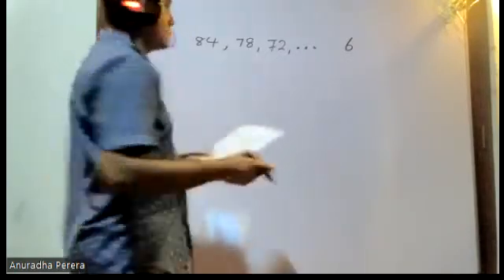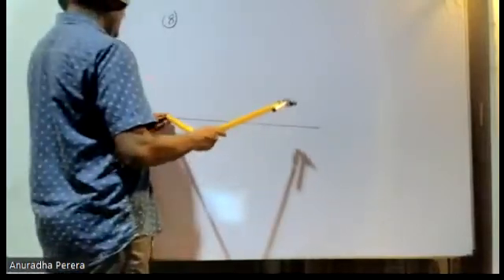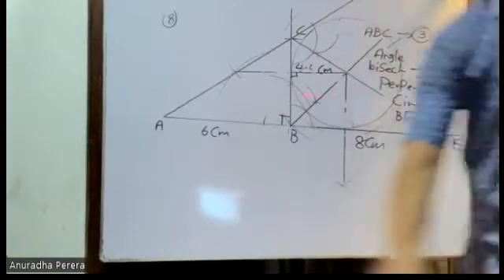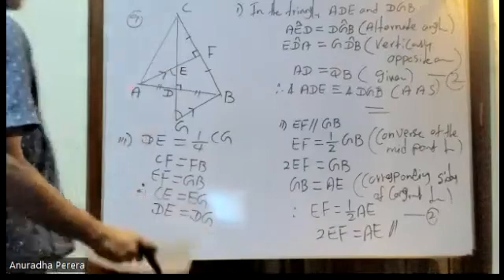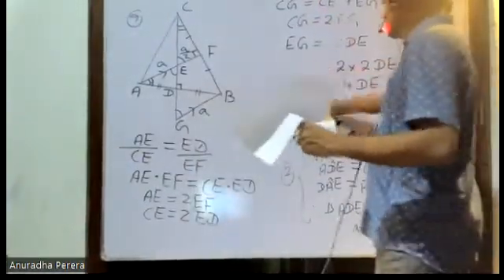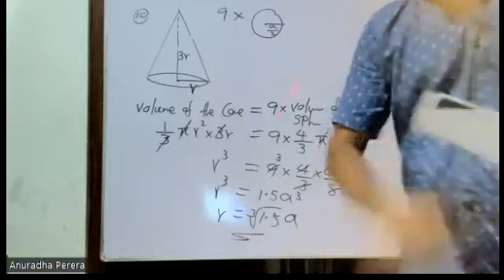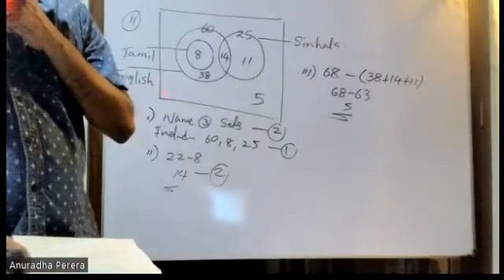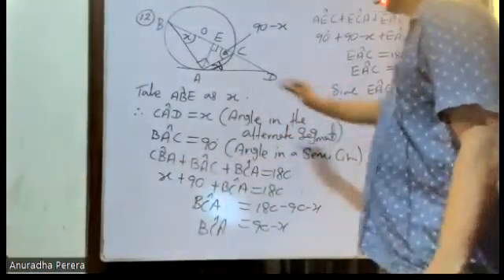Grade-11(Paper Class) 2022.04.27